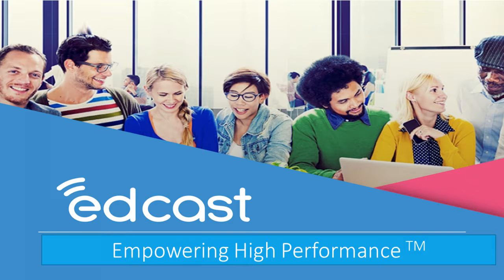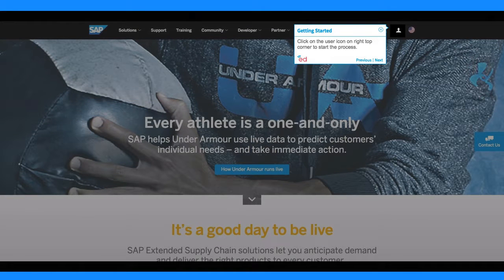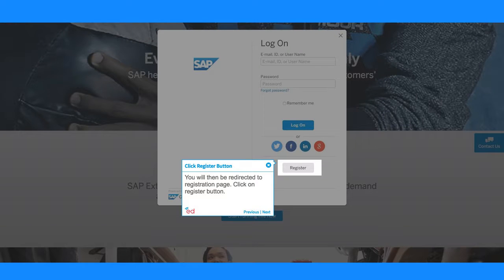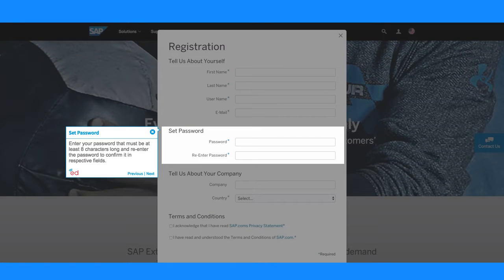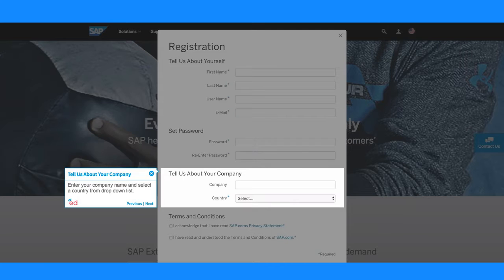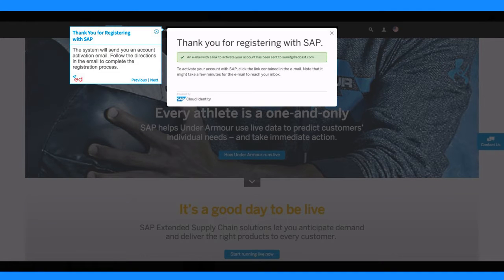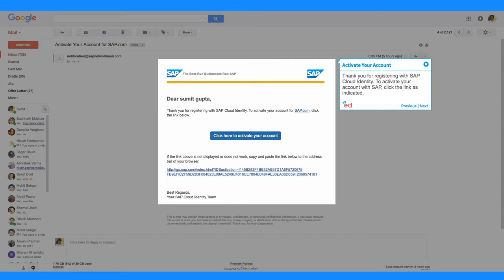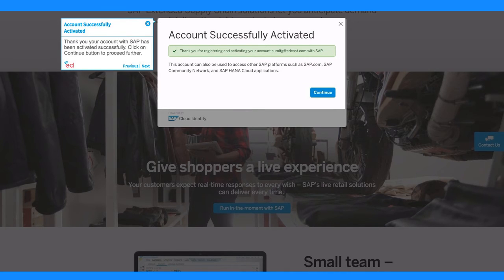SAP: How to Get Yourself Register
Tour : How to Get Yourself Register

Step 1. What is SAP?
Step 2. Getting Started
Step 3. Click Register Button
Step 4. Registration Page
Step 5. Tell Us About Yourself
Step 6. Set Password
Step 7. Tell Us About Your Company
Step 8. Click Register Button
Step 9. Thank You for Registering with SAP
Step 10. Activate Your Account
Step 11. Account Successfully Activated

1. What is SAP?
SAP SE is a German multinational software corporation that makes enterprise software to manage business operations and customer relations.

2. Getting Started
Click on the user icon on right top corner to start the process.

3. Click Register Button
You will then be redirected to registration page. Click on register button.

4. Registration Page
Enter your information and the password you would like to use.

5. Tell Us About Yourself
Fill your personal details in respective fields.

6. Set Password
Enter your password that must be at least 8 characters long and re-enter the password to confirm it in respective fields.

7. Tell Us About Your Company
Enter your company name and select a country from drop down list.

8. Click Register Button

9. Thank You for Registering with SAP
The system will send you an account activation email.  Follow the directions in the email to complete the registration process.

10. Activate Your Account
Thank you for registering with SAP Cloud Identity. To activate your account with SAP, click the link as indicated.

11. Account Successfully Activated
Thank you your account with SAP has been activated successfully. Click on Continue button to proceed further.